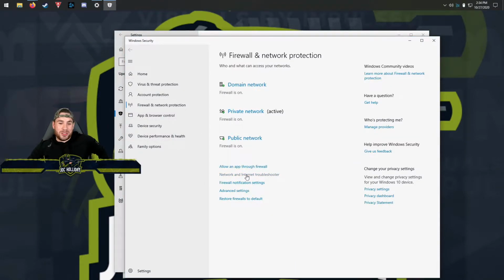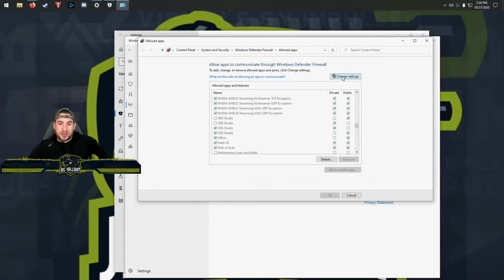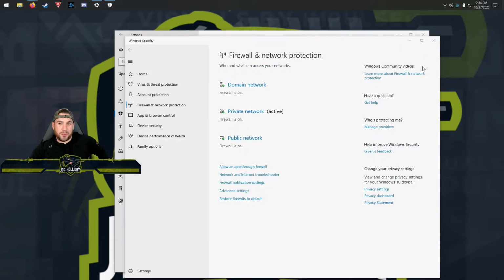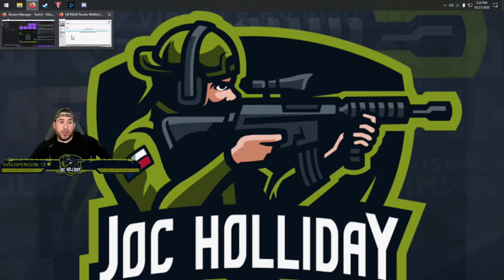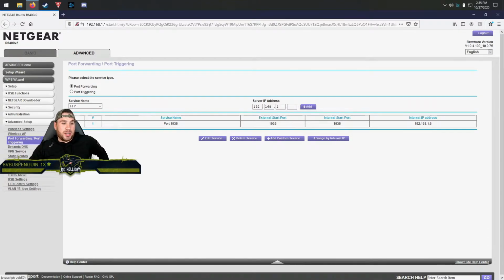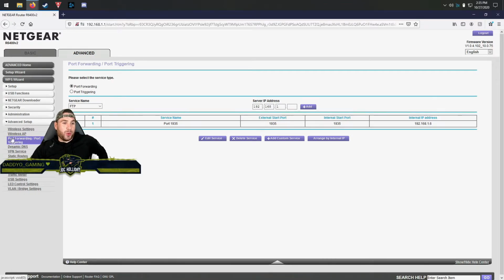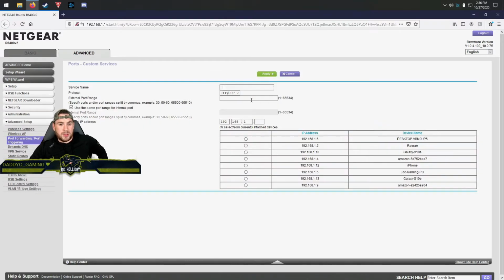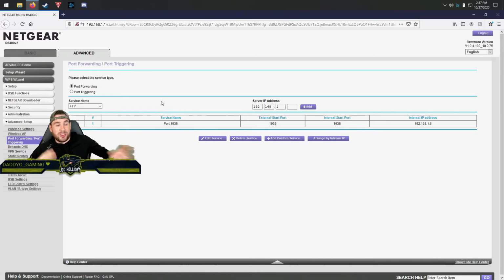OBS - No more dropped frames while streaming!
Alot of things are overlooked while streaming and think the problem lies on OBS.. What about your computer? We're going to dive into two simple fix that get overlooked!

You can catch me daily @ Twitch.tv/Joc_Holliday
(Link on my channel)
Twitter.com/Joc_Holliday
Instagram.com/Joc_Holliday